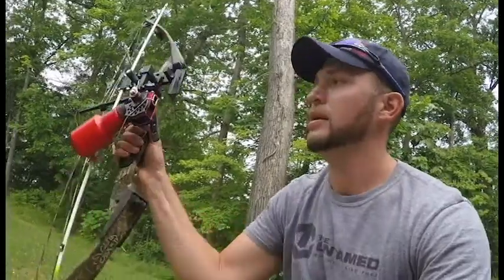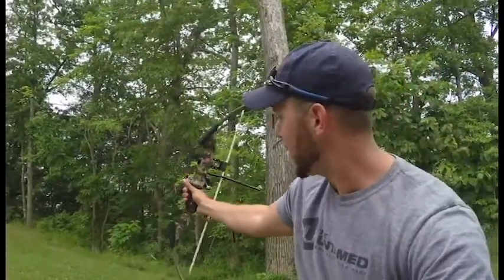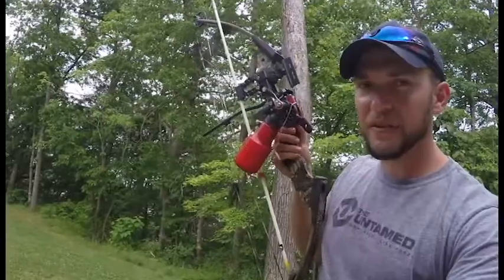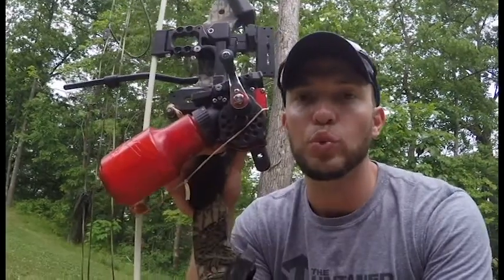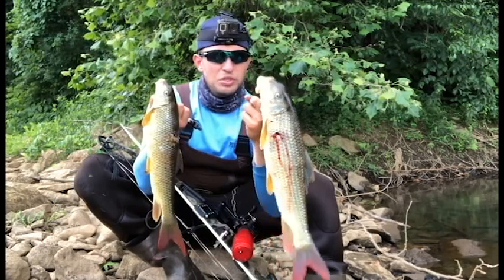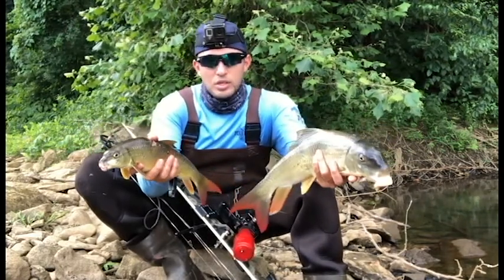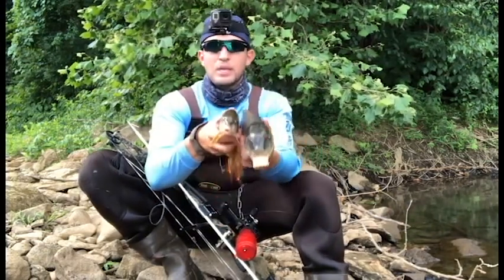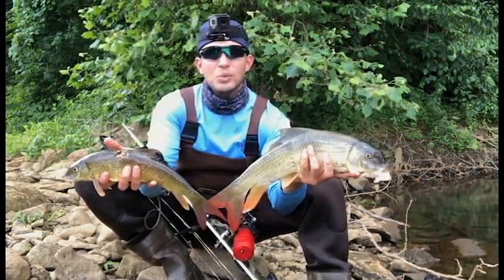The Slaw Vlog ep. 19: Bowfishing Redhorse Roundup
In this summer shoot, Captain Coleslaw introduces a different, and exciting, method for catching fish... by bow and arrow! Follow along as Capt' spots, stalks, and shoots at one of Pennsylvania's toughest bow-fishing challenges: the river redhorse.